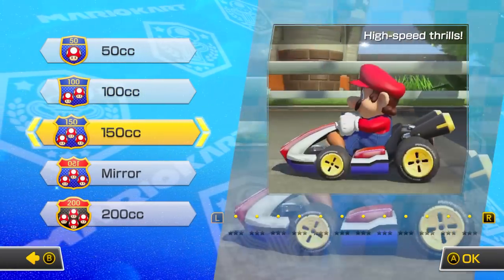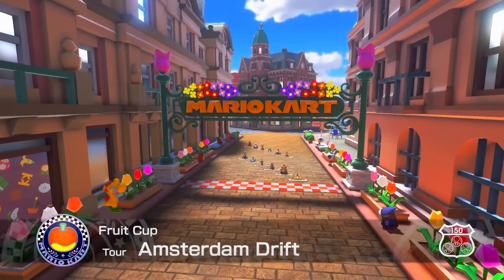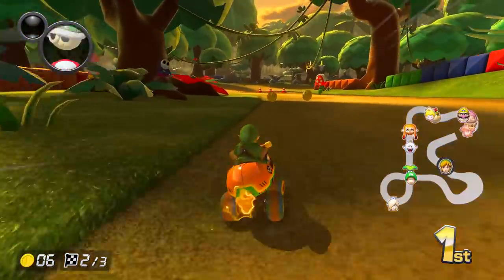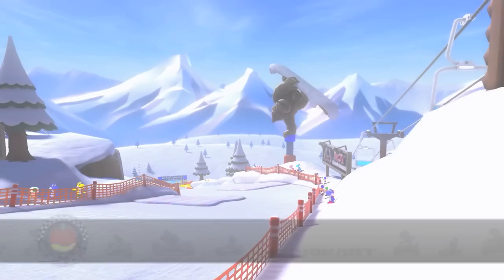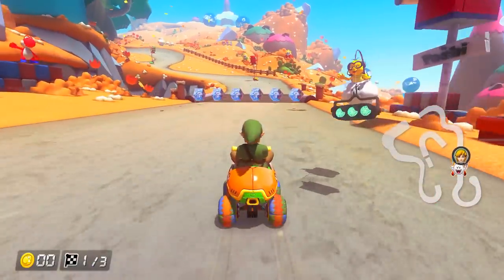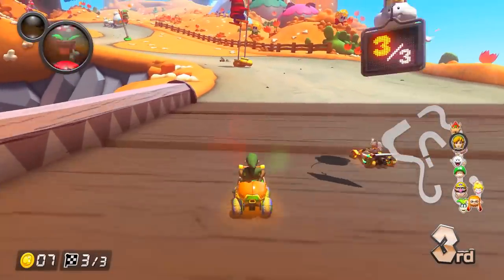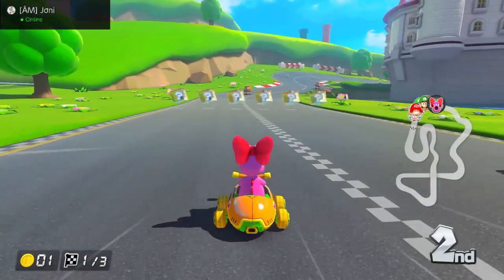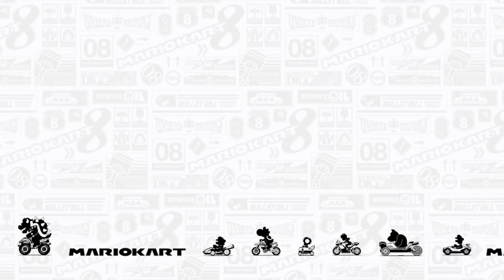ASMR Gaming 😴🏎️ Mario Kart 8 Deluxe Relaxing Gum Chewing 🎮🎧 Nintendo Switch OLED Controller Sounds 💤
0:00 Intro
1:01 Making Kart
4:05 Amsterdam Drift
7:11 Riverside Park
9:58 DK's Snowboard Cross
13:34 Yoshi's Island
17:33 Picking New Kart
18:40 Bangkok Rush
21:32 Mario Circuit
24:30 Waluigi Stadium
28:00 Singapore Speedway
31:05 Outro

Nintendo Switch Friend Code: 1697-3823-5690
Xbox Live: ASMRGamingN

*PC Specs*

➡️️ CPU: AMD RYZEN 7 2700X 8-Core 3.7 GHz (4.3 GHz Turbo) Socket AM4
➡️️ GPU: 8GB MSI GeForce RTX 2070 GDDR6 PCI-E DP/HDMI
➡️️ Ram Memory: 32GB (16GBx2) G.Skill Ripjaws DDR4 3200Mhz Memory
➡️️ Motherboard: MSI MPG X570 Gaming Edge WiFi (AMD X570, HDMI, Wifi)
➡️️ Cooling: AMD Wraith Spire Heatsink and Fan
➡️️ Optical Drive: 12X LG Blu-ray Player / 16X DVD+/-RW DVD Burner SATA
➡️️ OS: Microsoft Windows 10 Home 64bit
➡️️ PSU: 750watt EVGA SuperNOVA G3 Modular 80 PLUS GOLD CERTIFIED
➡️️ Networking: Onboard 1Gbit LAN
➡️️ Sound Card: Onboard HD 7.1 Sound

➡️️ Monitor: Dell 27 inch S2719DGF 155Hz Freesync QHD (2560 x 1440) 2 HDMI 2.0 and DP 1.2 and Acer VG280k 28 inch 4K HDR 60Hz

➡️️ Keyboard: Corsair K70 RGB MK.2 Mechanical Gaming Keyboard Cherry MX Red Switches and Razer Ornata Chroma

➡️️ Laptop MSI GS65 Stealth 9SF